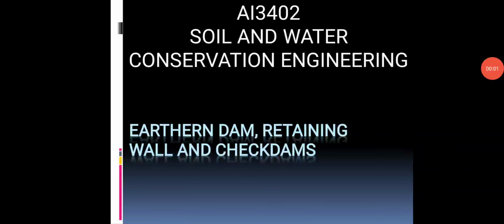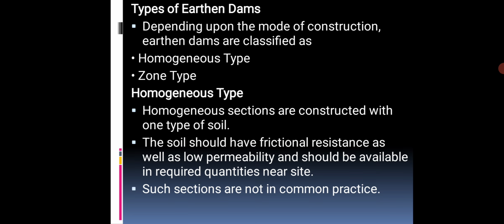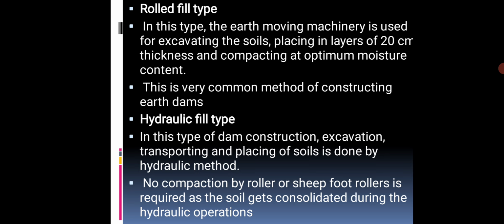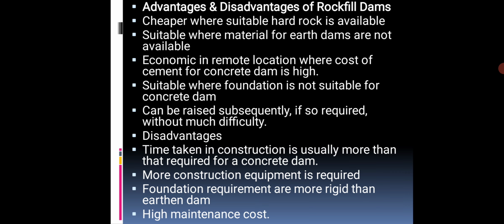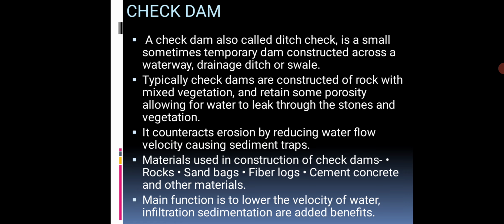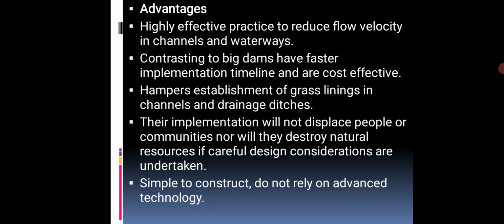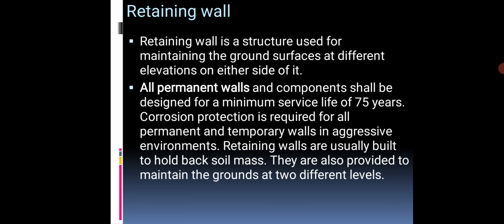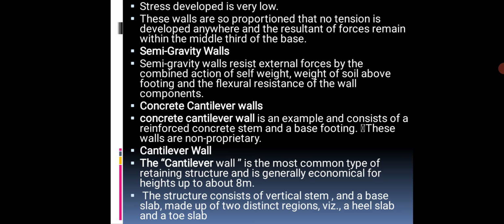UNIT 4 SOIL AND WATER CONSERVATION ENGINEERING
UNIT 4
EARTHERN DAM CHECK DAM AND RETAINING WALL